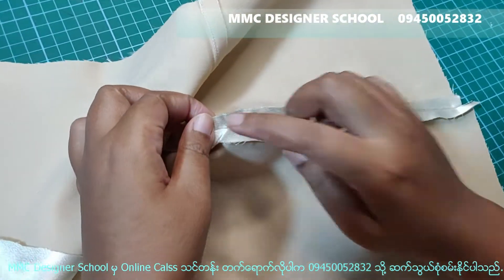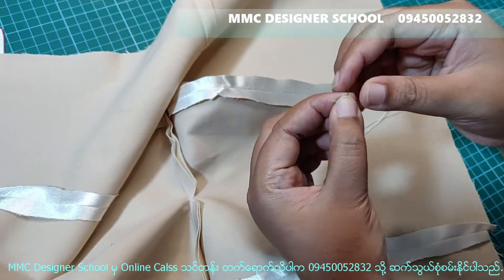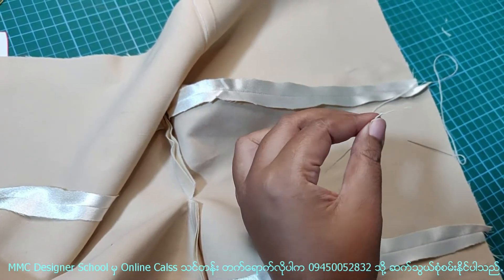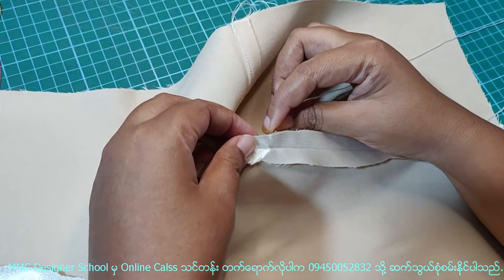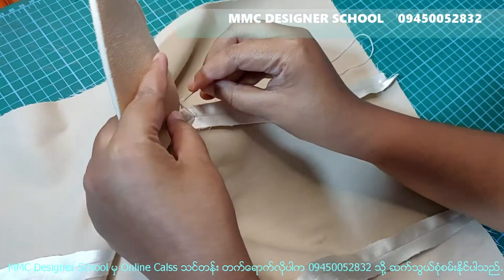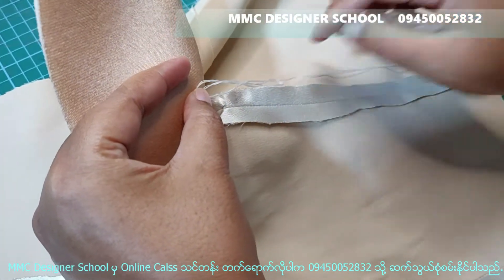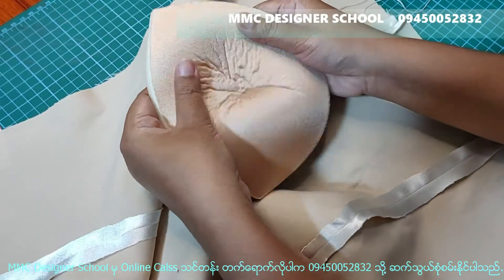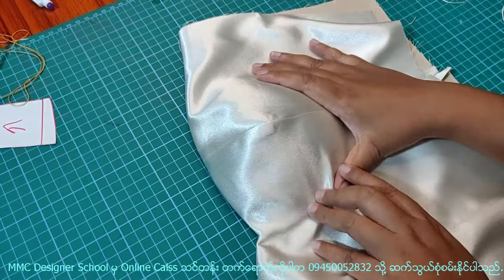MMC Designer School - မီးခ်စ္ ဒီဇိုင္နာ သင္တန္းေက်ာင္း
ပွဲတက် ရင်ခံ အုံခွက်တပ်နည်း